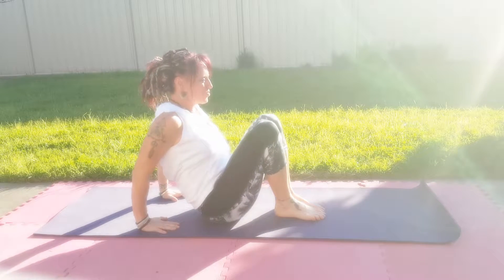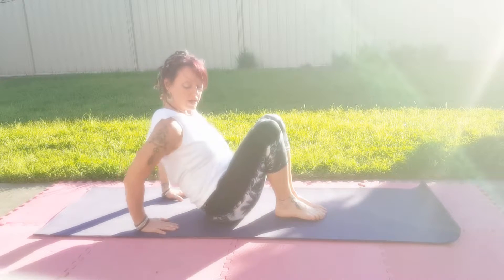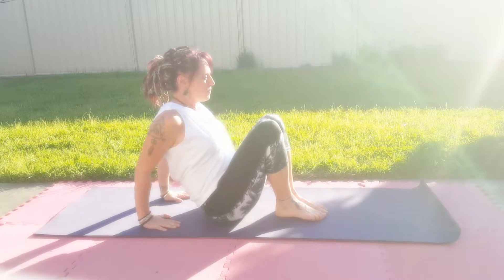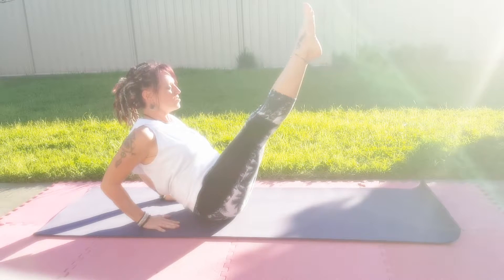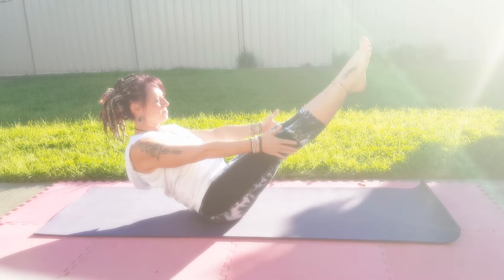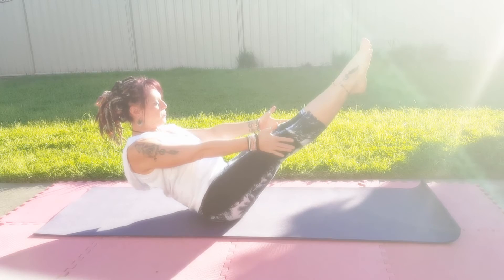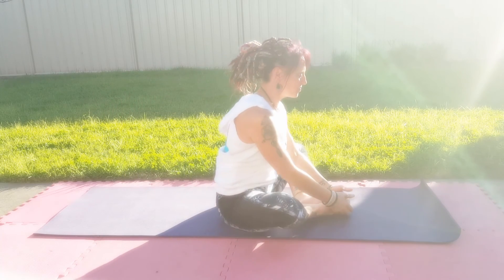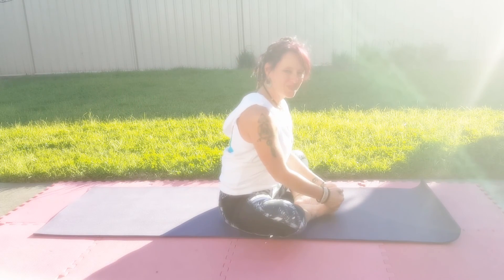Online Personal Trainer - Pilates boat pose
Welcome to Leisa Timms online Personal Trainer, I am your holistic health coach, Reiki Practioner, Yoga Therapist, Hypnotherapist, studying Acupressure and Naturopathy - Be sure to visit my

Promoting Women's health and fitness
I specifically deal with Women entrepreneurs, post and prenatal women, over 50's and yogis,